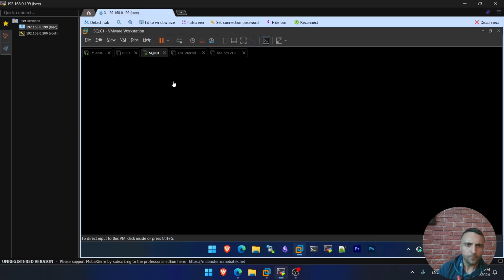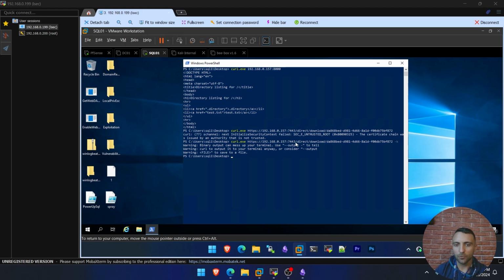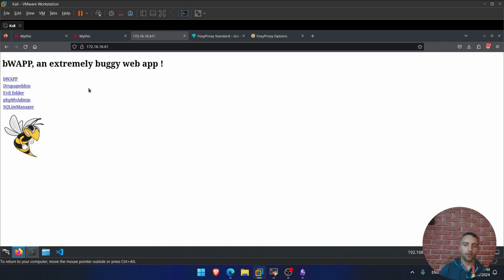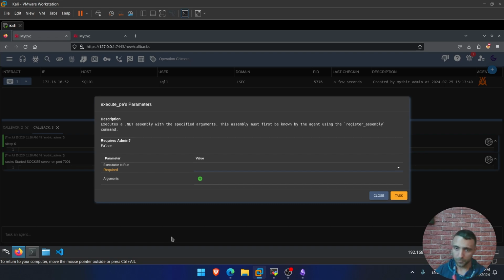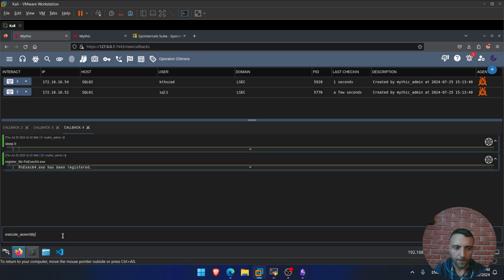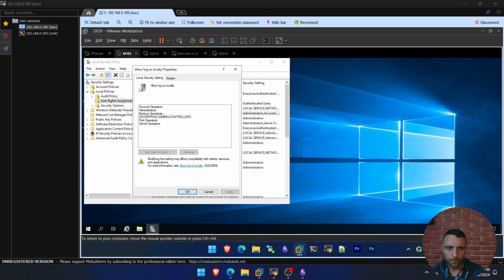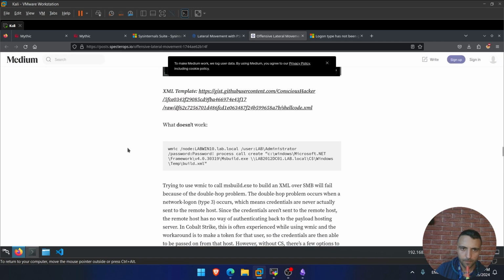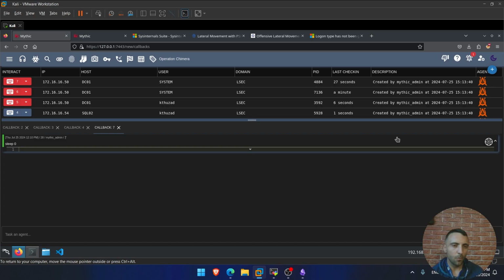Ethical Hacking Guide - Basic Lateral Movement with Mythic C2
TIMESTAMPS
00:00 - Network review and getting a beacon
06:58 - Setting up socks proxy via the Mythic C2
19:12 - Lateral Movement with Impacket scripts
30:18 - Lateral Movement with PSExec failed
49:00 - Lateral Movement with wmic
57:10 - Lateral Movement via service creation
1:04:02 - Uploading remote files from Mythic and Outro